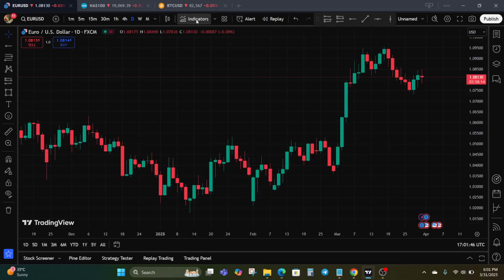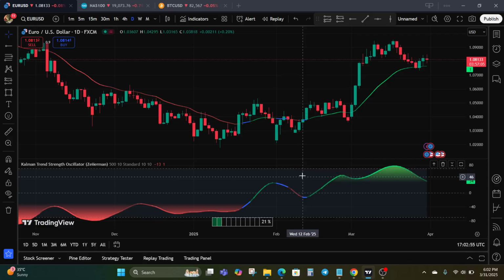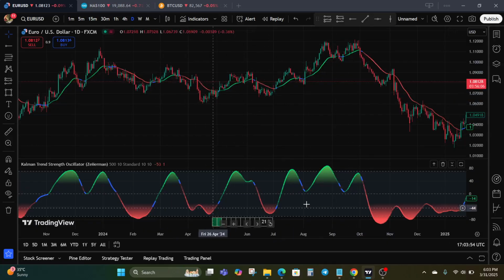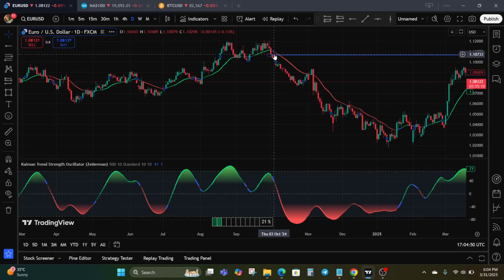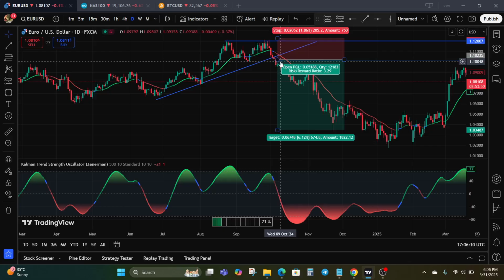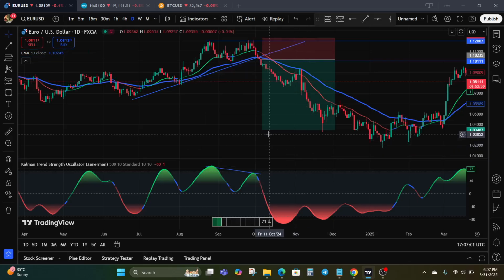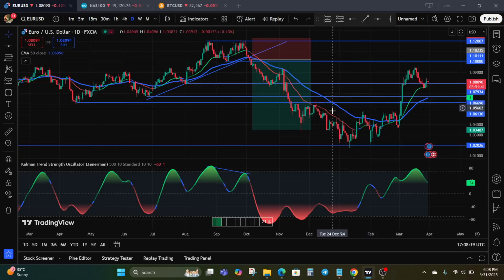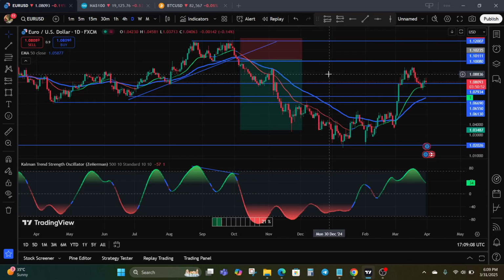Kalman Trend Strength Oscillator - Secrets To Accurate Forex Trend Analysis!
Struggling to determine strong trends in forex trading? The Kalman Trend Strength Oscillator is a powerful tool designed to measure trend strength with incredible accuracy. Unlike traditional oscillators, this indicator filters out market noise and adapts dynamically to price action, making it an essential tool for traders looking for precise trend confirmation.

The Kalman Trend Strength Oscillator works by applying advanced filtering techniques that smooth out fluctuations while maintaining responsiveness to market movements. This means traders can accurately measure the strength of a trend and avoid false signals.

This tool is perfect for trend-following traders and those looking for accurate forex trend analysis. Understanding how to properly use the Kalman Trend Strength Oscillator can greatly improve trade timing and decision-making.